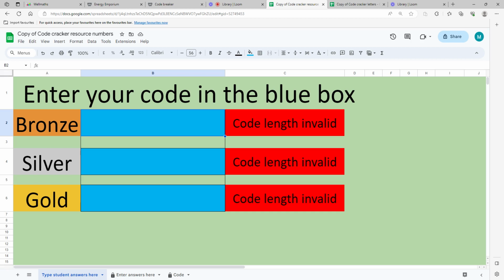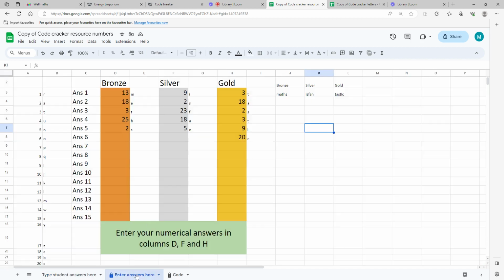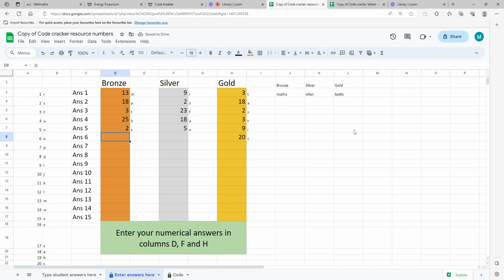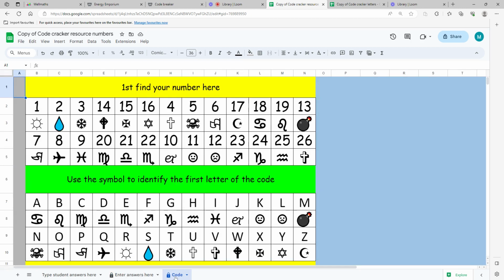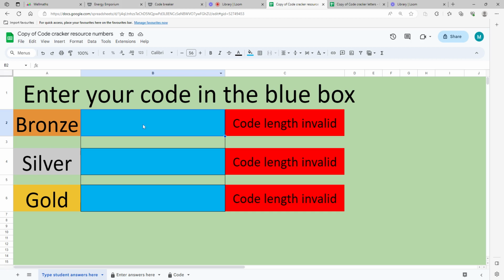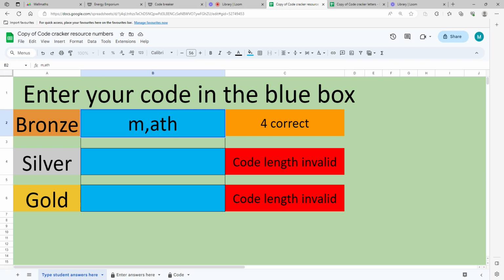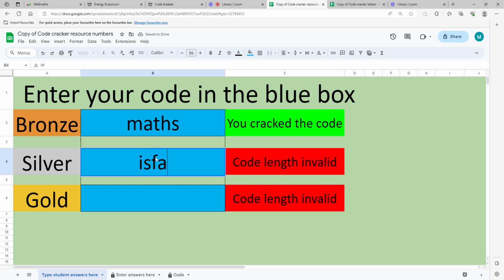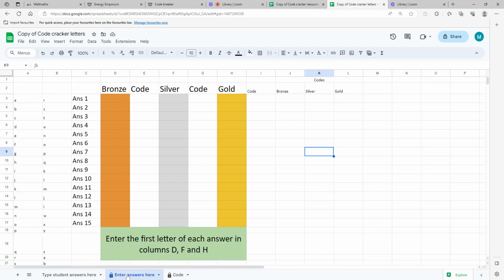Code Cracker Resource Explained🎉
See how the fantastic code cracker resource is used and set up.